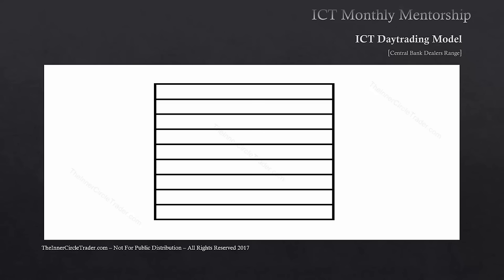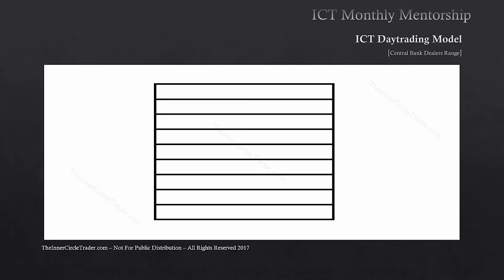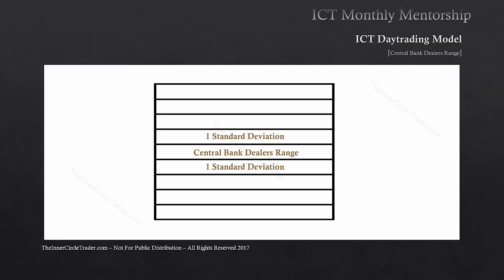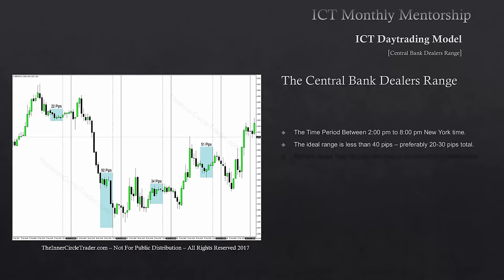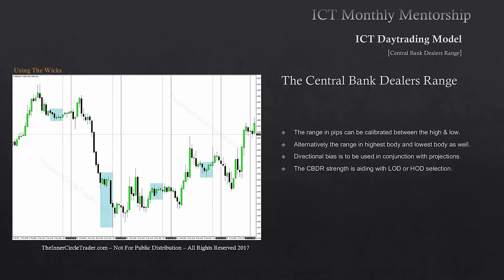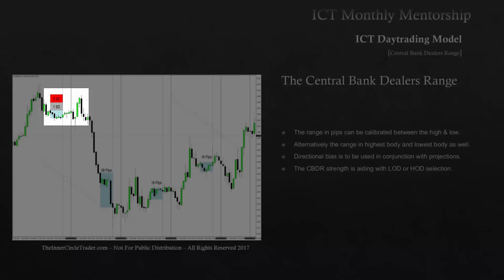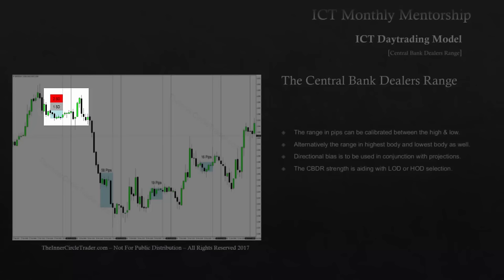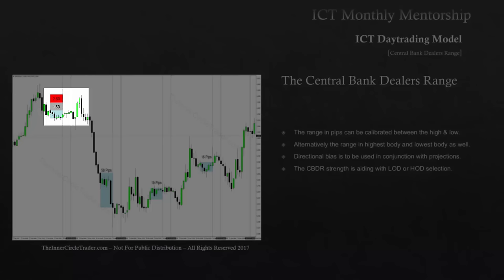ICT Mentorship Core Content - Month 08 - Central Bank Dealers Range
2017 Premium ICT Mentorship Core Content Video Lectures
Audio and visuals are exactly as they were distributed in April 2017.